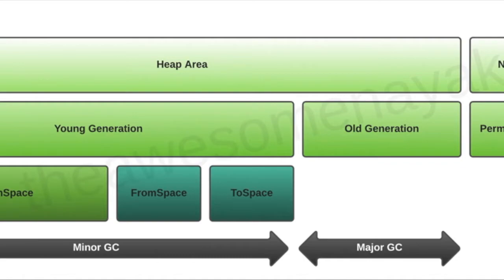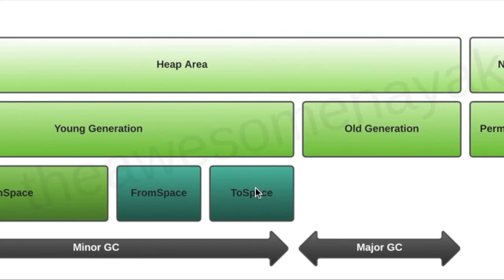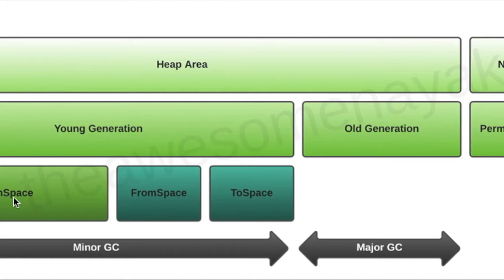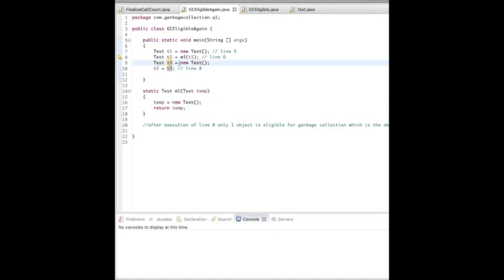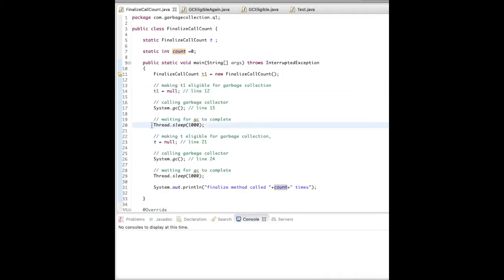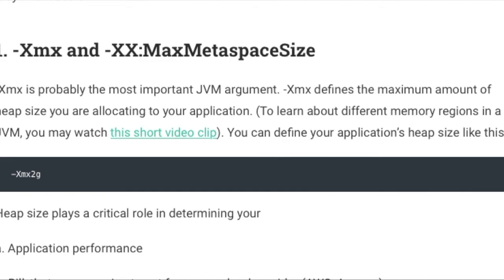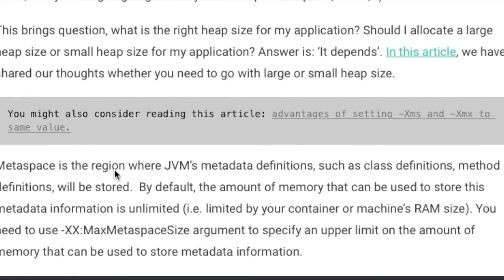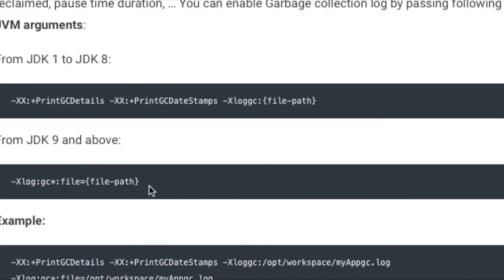Java Garbage Collection | Garbage Collection Approach | Interview basic concepts | GC Arguments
I have explained basic concepts of Java Memory Management and Garbage Collection process. Also, given two example question with finalize question. At the last I had told you about some important Jvm arguments for GC.